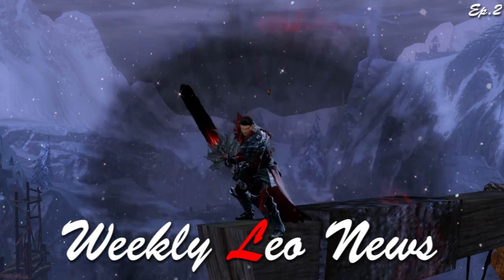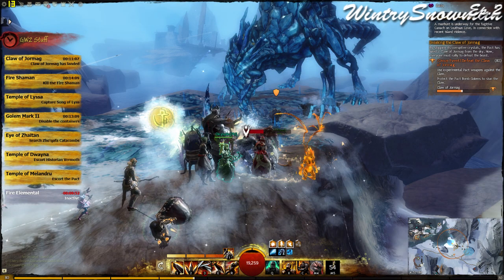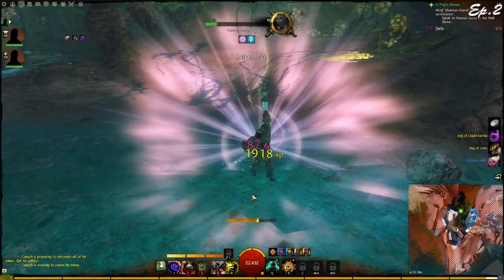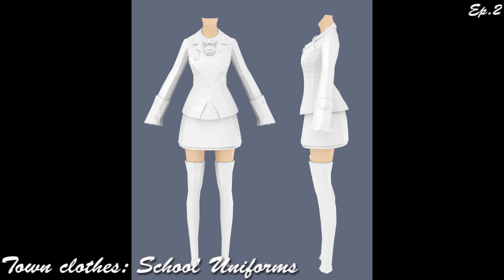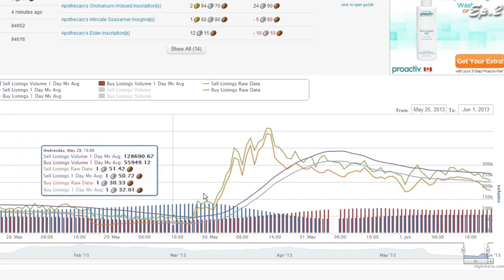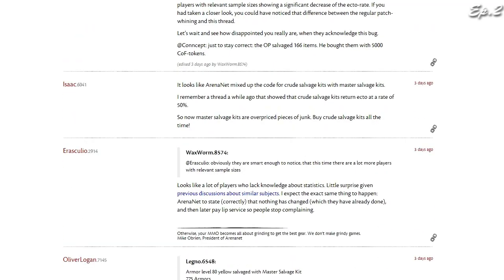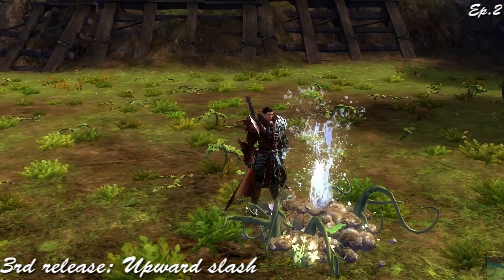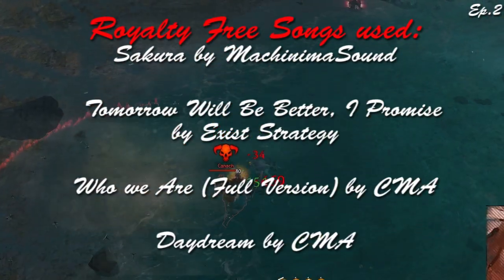Guildwars 2 Weekly News EP2 (Canach Exploit,Leaked Items,Easter EGG)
Animal hat ingame chat Link:
Blue Quaggan Hat - [&AgFZkQAA]
Fuzzy Quaggan Hat with Bow - [&AgGjjgAA]
Panda Hat - [&AgEaUQAA]
Fuzzy Leopard Hat - [&AgFypwAA]
Tiger Hat - [&AgEbUQAA]
Fuzzy Hylek Hat - [&AgFzpwAA]

Coloured Text Codes ingame chat link:
[&AgF0lAAg3P4f1GayAAA=]Full orange text
[&AgHbTAAg3P4w9GazAAA=]Full Purple Text
[&AgHDkAAwVk2sjZHUAAAxkus/oAMAAA==]Full Pink Text
[&AgChiwAgda4Cf24aAAA=]Full Yellow Text
[&AgCtlAAwCDmiuumEAAAWjxPNRxYAAA==]Full Green Text